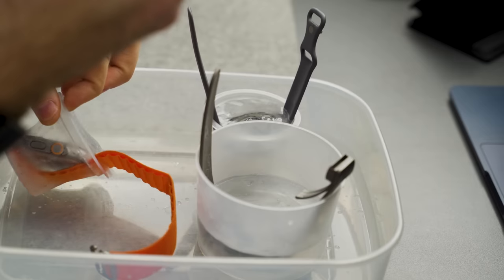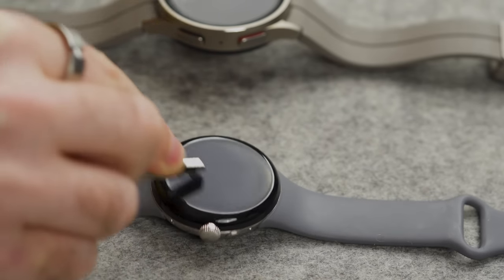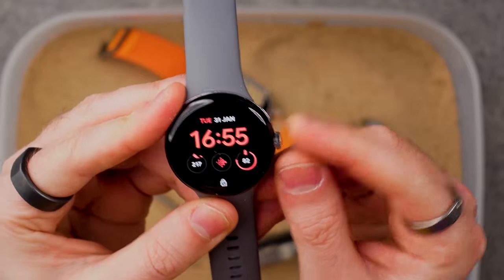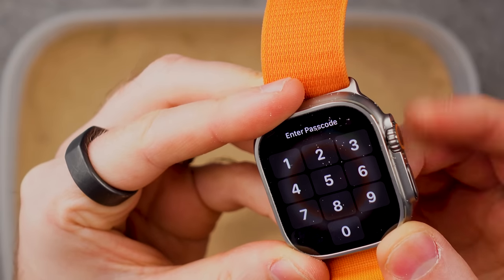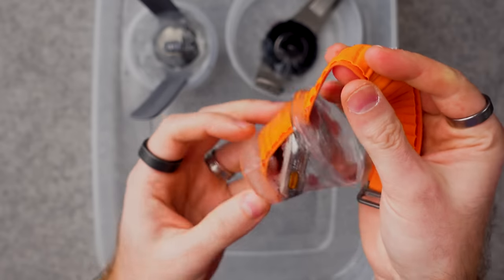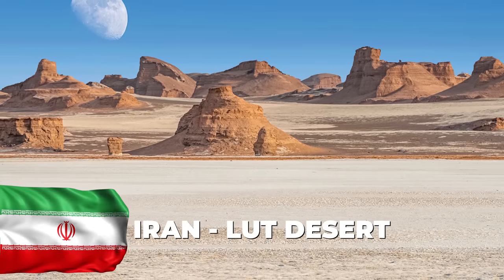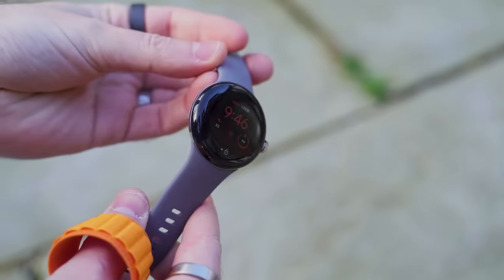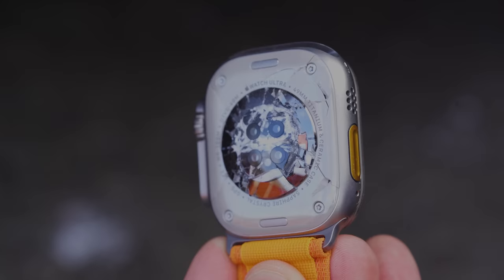Apple Watch Ultra Durability Test (OLD VIDEO - WATCH NEW ONE!)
The Apple Watch Ultra, Galaxy Watch 5 Pro and the Pixel Watch are going up against each other in the ultimate durability test! Will they survive 24h in water, being buried in sand, being thrown out of a window, or being run over by a 2 ton car!? We shall find out!

00:00 The most durable smartwatch ever?
00:28 Water Resistance Test
01:03 Scratch Test
01:59 Sand Test
04:00 Freeze Test
06:06 Heat Test
06:50 Impact Test
07:54 Crush Test

🌵 NEW HERE? 🌵

--SMPOST--What happens when you run over the Apple Watch Ultra with a 2 ton car?